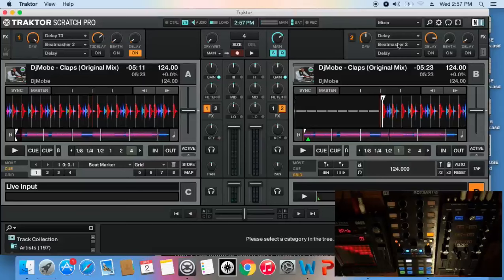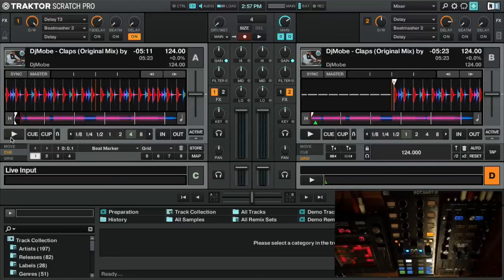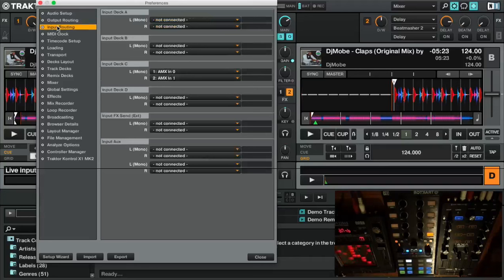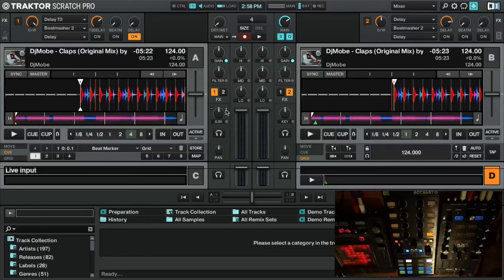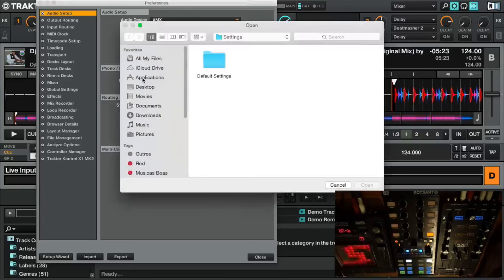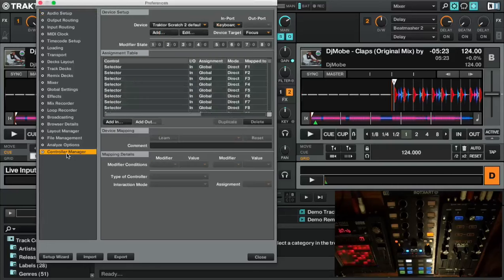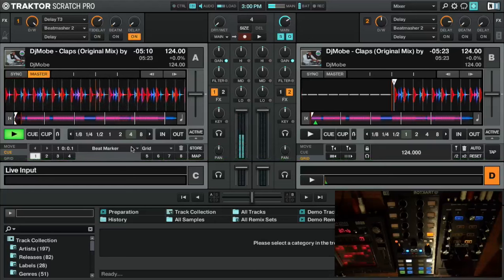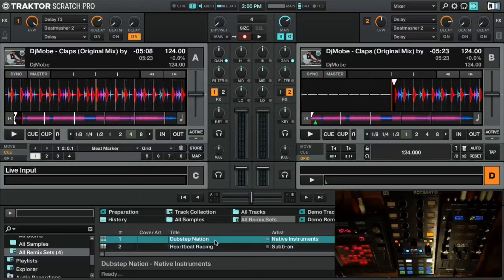Using Akai AMX on Traktor Pro 2 Mapping TRAKTOR PRO 3 DVS